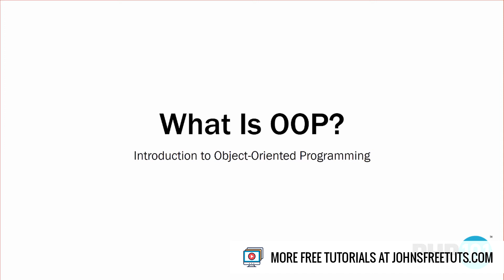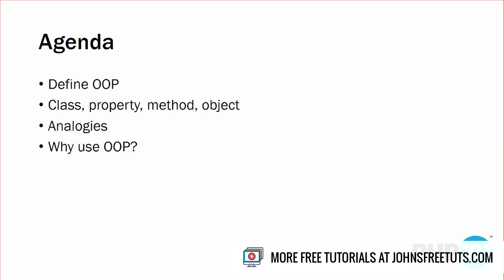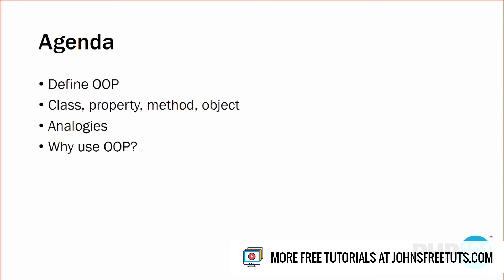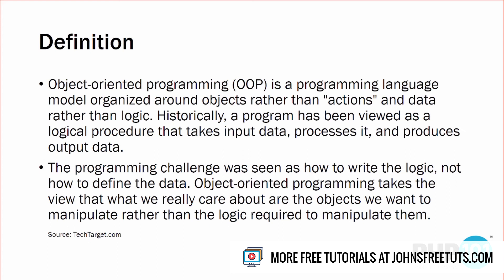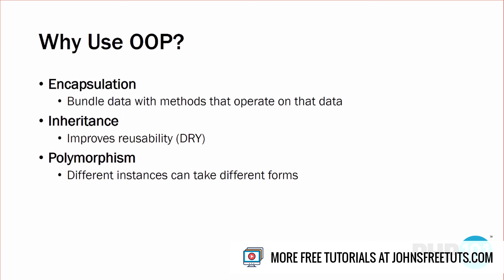What Is Object-Oriented Programming?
Object-oriented programming is a lot more than just writing classes in PHP. So, let's lay it all out. Get the rest of the FREE lesons